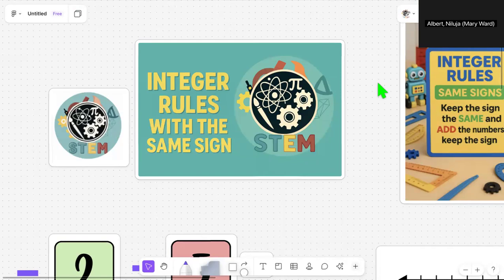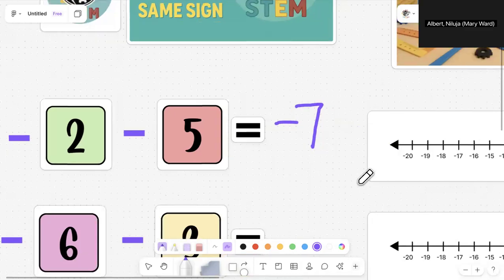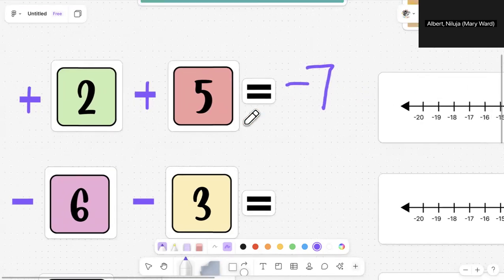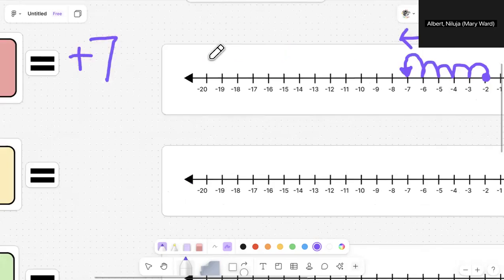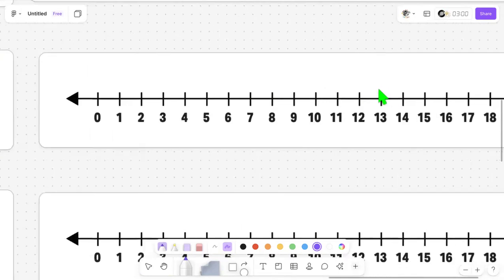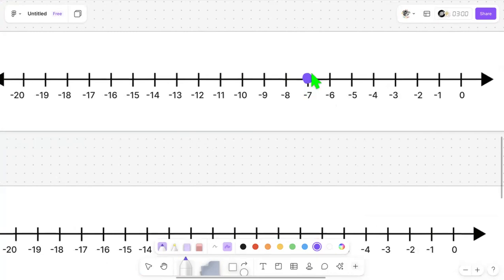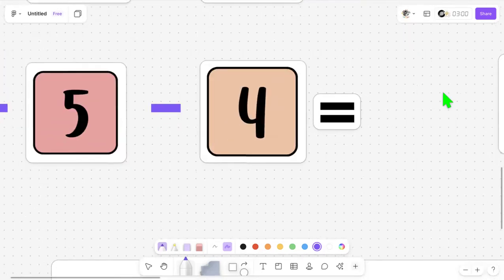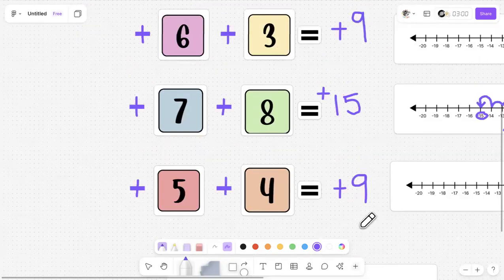Integer Rules With The Same Sign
How to combine positive and negative numbers with the same sign with the help of a number line